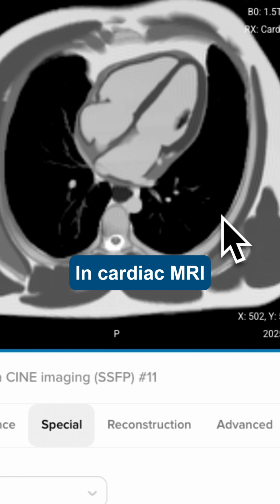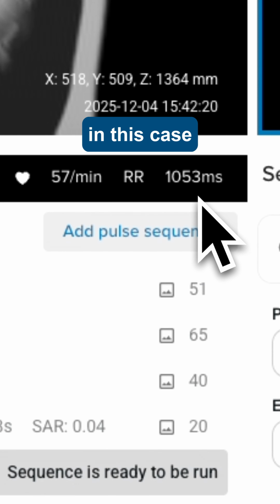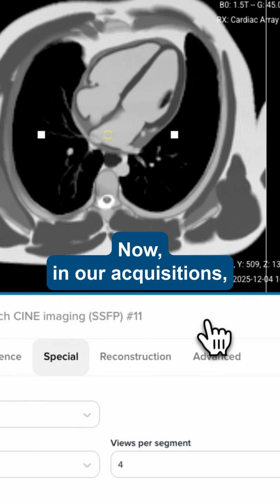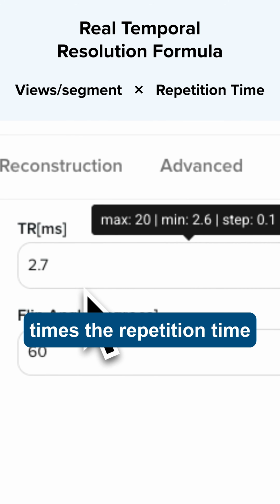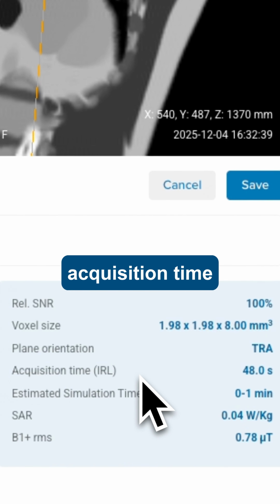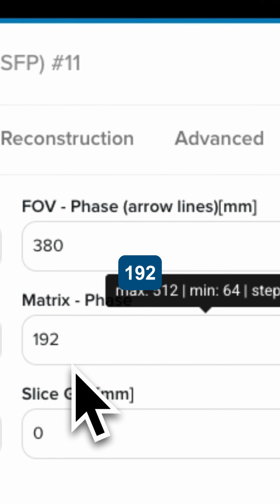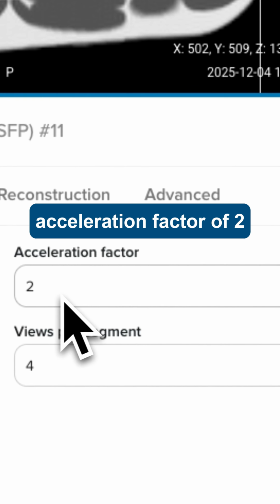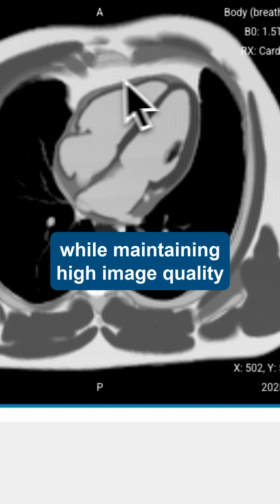Cardiac MRI Temporal Resolution Explained in 2 min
𝗠𝗮𝘀𝘁𝗲𝗿 𝗧𝗲𝗺𝗽𝗼𝗿𝗮𝗹 𝗥𝗲𝘀𝗼𝗹𝘂𝘁𝗶𝗼𝗻 𝗶𝗻 𝗖𝗮𝗿𝗱𝗶𝗮𝗰 𝗠𝗥𝗜 – 𝗢𝗽𝘁𝗶𝗺𝗶𝘇𝗶𝗻𝗴 𝗖𝗶𝗻𝗲 𝗜𝗺𝗮𝗴𝗶𝗻𝗴 𝗳𝗼𝗿 𝗪𝗮𝗹𝗹 𝗠𝗼𝘁𝗶𝗼𝗻 𝗔𝘀𝘀𝗲𝘀𝘀𝗺𝗲𝗻𝘁

💡 𝗪𝗵𝘆 𝗜𝘀 𝗧𝗲𝗺𝗽𝗼𝗿𝗮𝗹 𝗥𝗲𝘀𝗼𝗹𝘂𝘁𝗶𝗼𝗻 𝗜𝗺𝗽𝗼𝗿𝘁𝗮𝗻𝘁?
Temporal resolution determines how accurately you capture cardiac motion throughout the heart cycle. Too low, and you'll miss critical wall motion abnormalities and valve timing. Too high, and your scan times become impractical for patient breath-holds.

This tutorial shows you how to optimize temporal resolution in balanced SSFP cine sequences. You'll learn the difference between real and effective temporal resolution, how views per segment affects both image quality and scan time, and how to use parallel imaging to balance diagnostic quality with practical workflow.

⏱️ 𝗪𝗵𝗮𝘁 𝗬𝗼𝘂'𝗹𝗹 𝗟𝗲𝗮𝗿𝗻:
- How to calculate real temporal resolution from RR interval and cardiac phases
- Understanding effective temporal resolution and views per segment
- The SCMR recommendation: keeping effective temporal resolution below 40ms
- How views per segment impacts both image quality and scan time
- Using parallel imaging (SENSE) to reduce acquisition time while maintaining quality
- Balancing temporal resolution with patient breath-hold capability

📚 𝗞𝗲𝘆 𝗖𝗼𝗻𝗰𝗲𝗽𝘁𝘀 𝗖𝗼𝘃𝗲𝗿𝗲𝗱:
- Real vs effective temporal resolution
- Views per segment parameter
- K-space filling in cardiac cine imaging
- Acquisition time calculation
- Parallel imaging acceleration
- Breath-hold optimization strategies